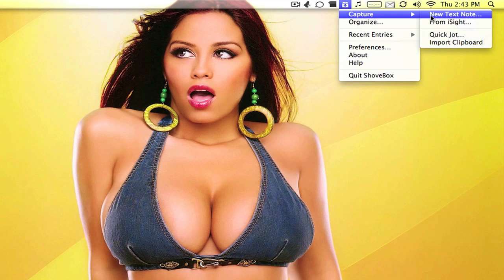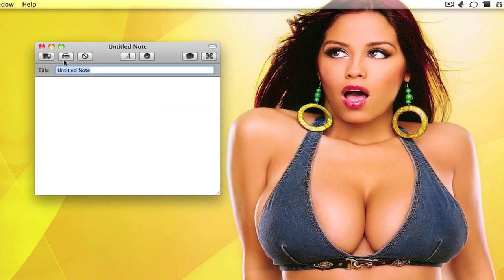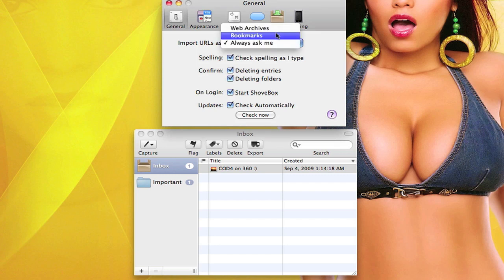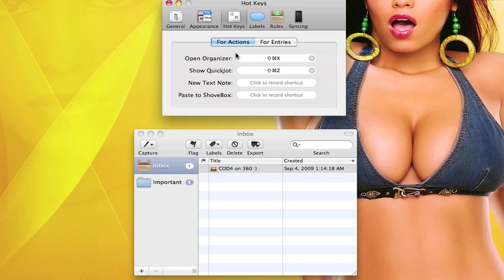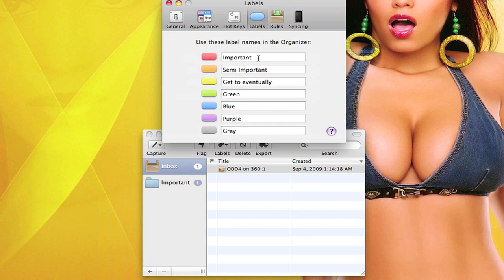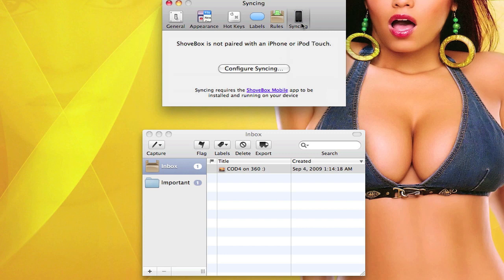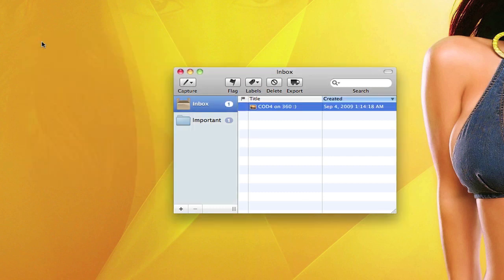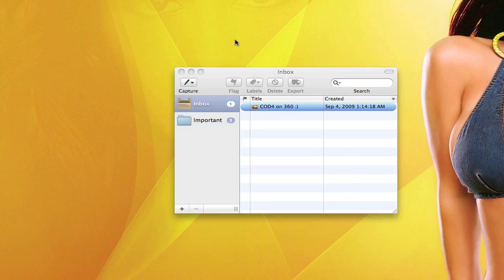ShoveBox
Awesome application for quick notes, iSight pictures and other. Definitely a cool application. Check it out!

- $25 after 30 day trial

AIM - cockyjeremy